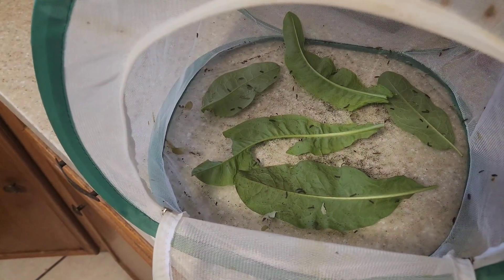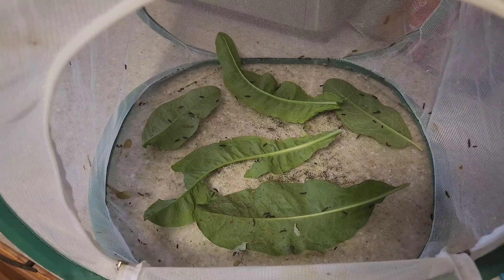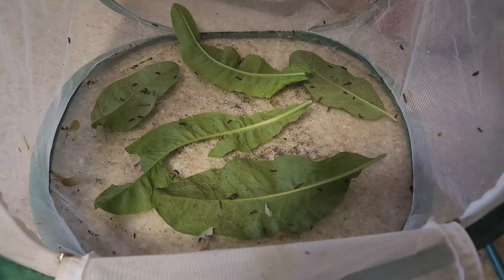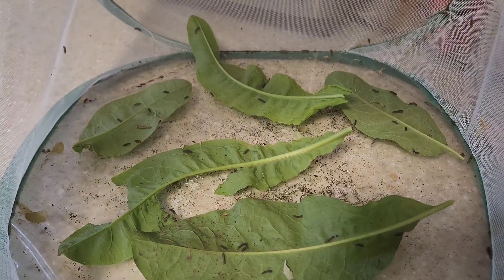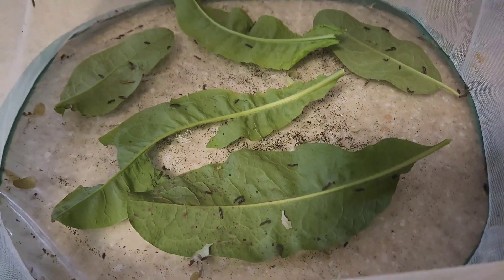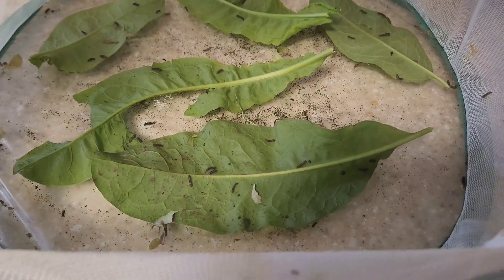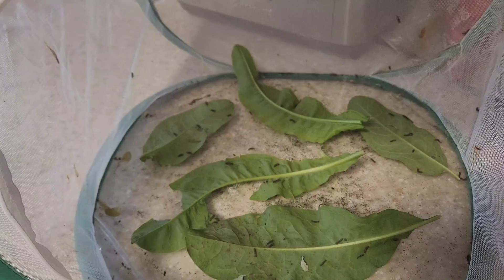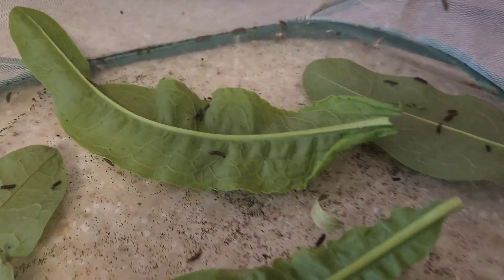Banded Tiger Moth Caterpilliars